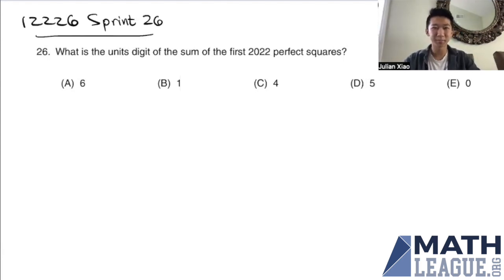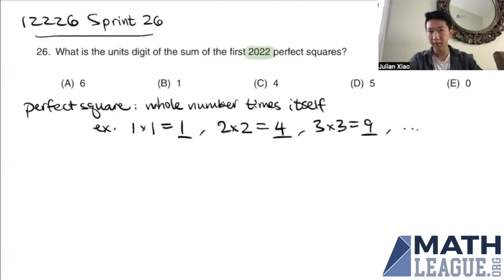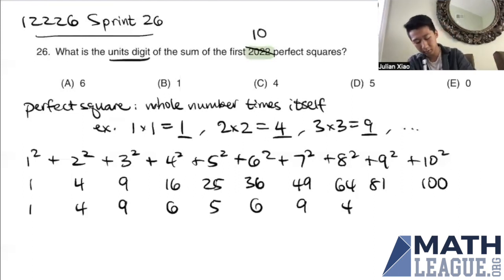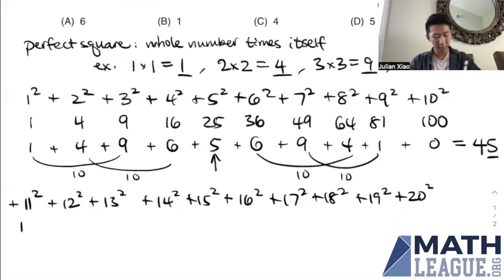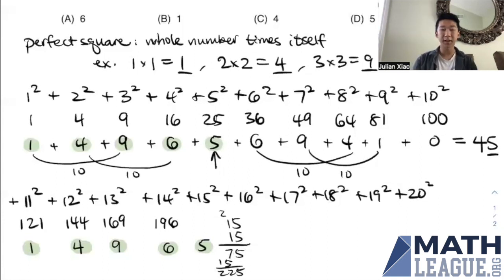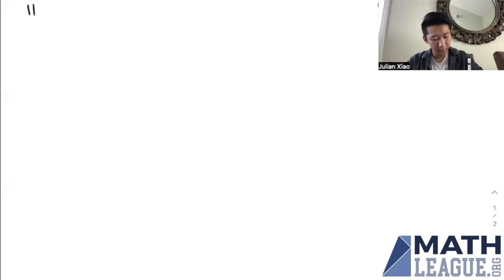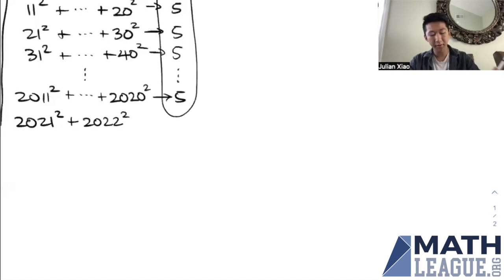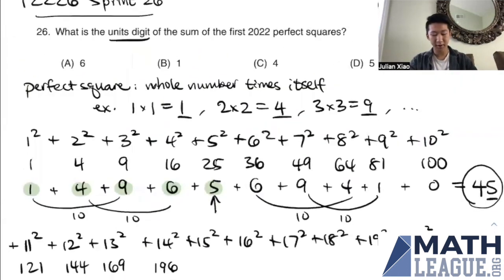Last Digit of the Many Sums of Squares (by request)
Enter Julian!  With so many squares to sum in 12226 Sprint 26, is there a way to get the digits needed?